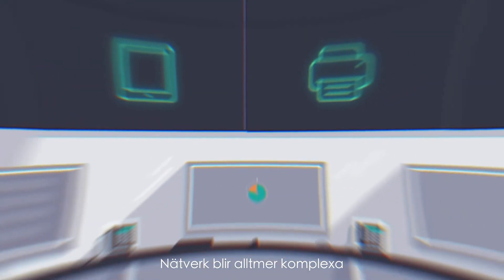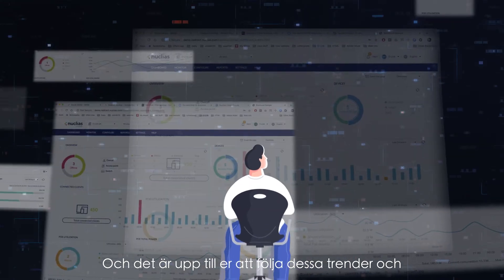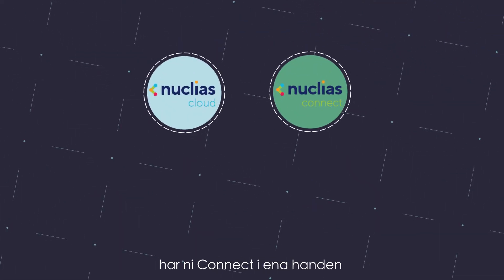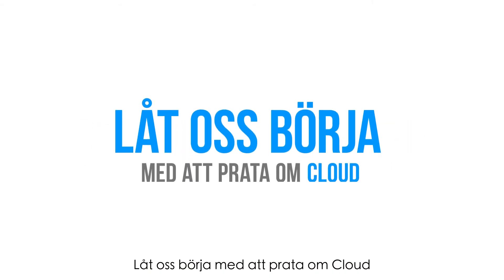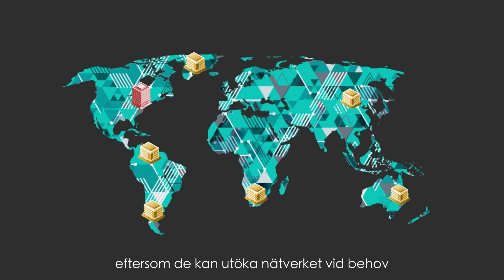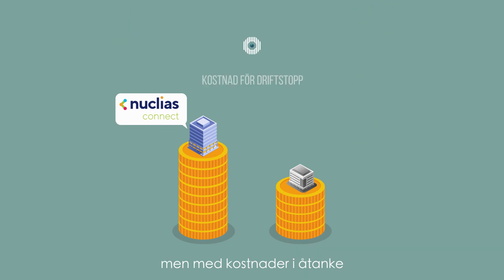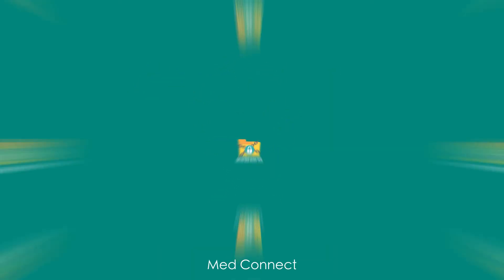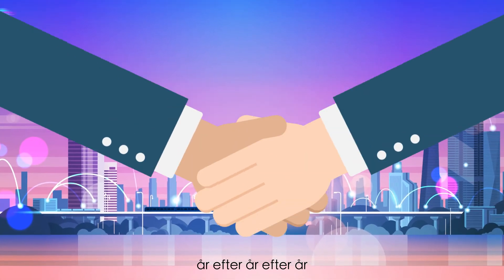Vad är skillnaden mellan Nuclias Cloud och Nuclias Connect?